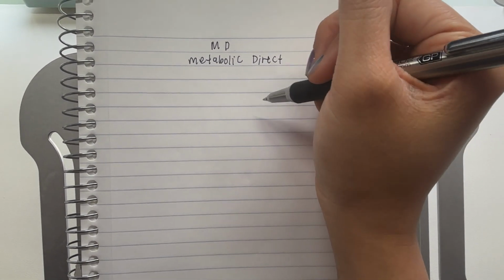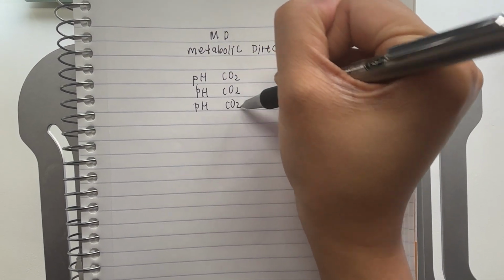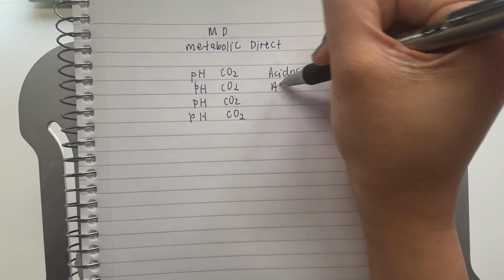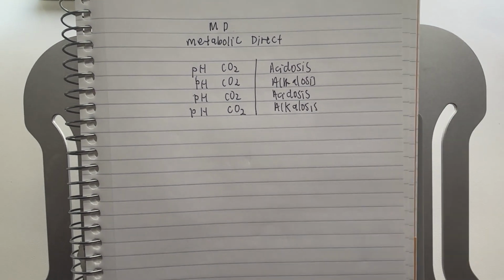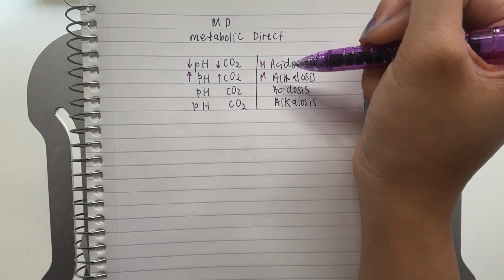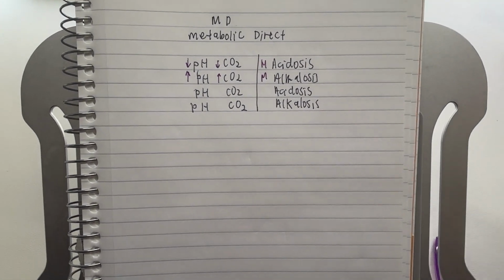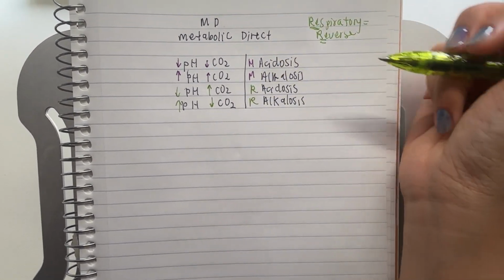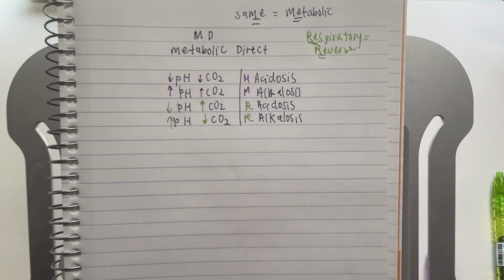Easy Acid Base Mnemonic USMLE Step 1/2 & COMLEX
Quick, easy way to remember the acid base relationships and the primary issue at hand. Perfect, simple, and fast!